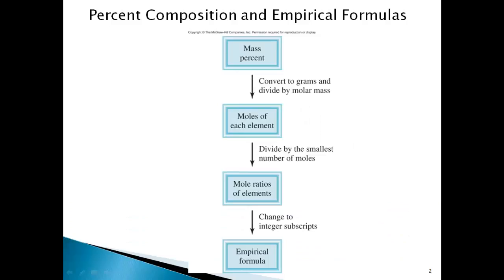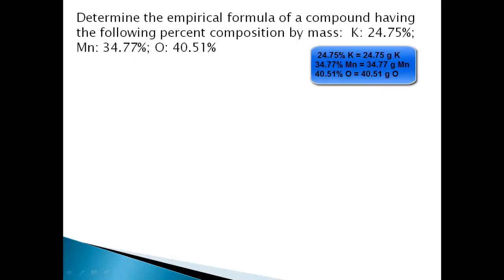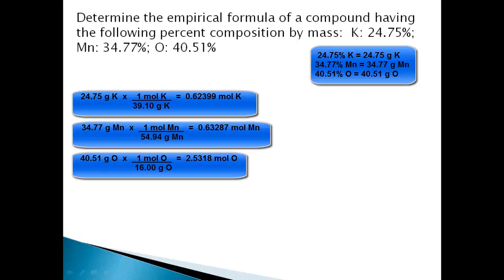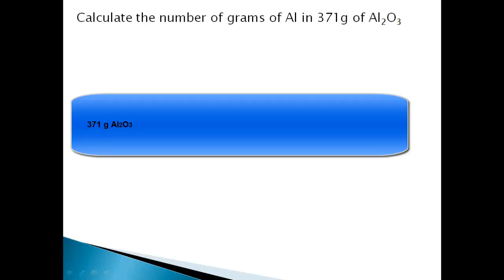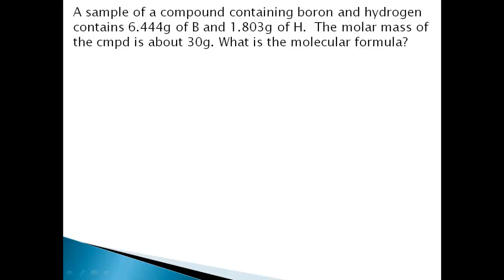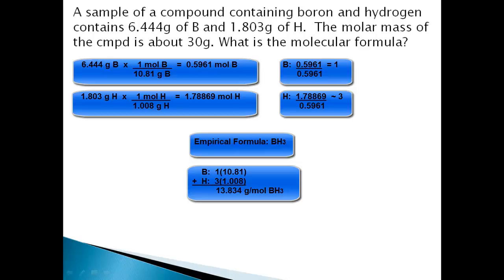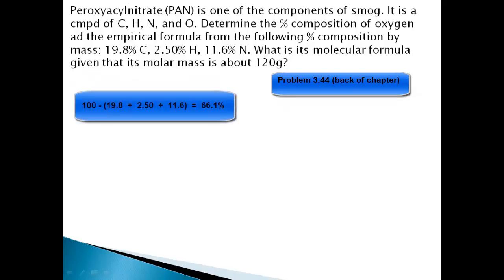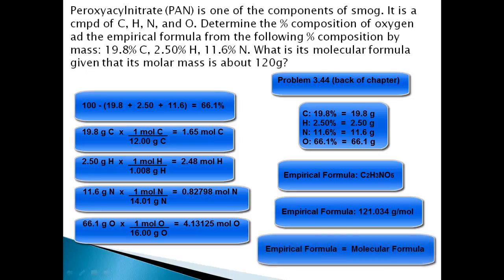Empirical Formula Calculations